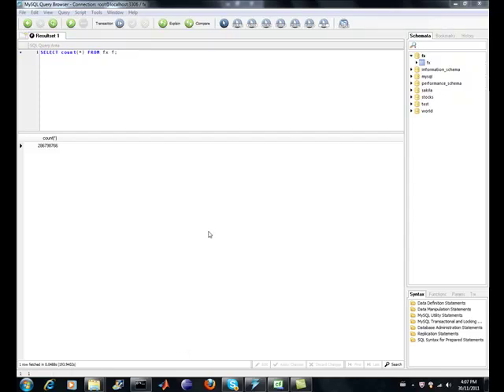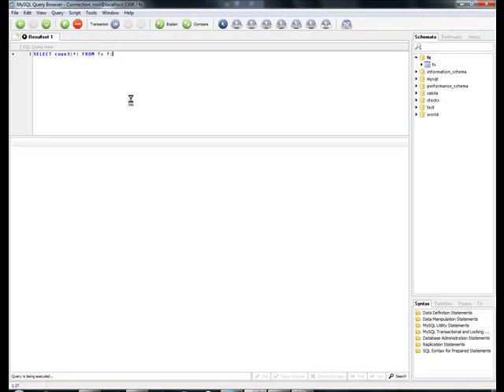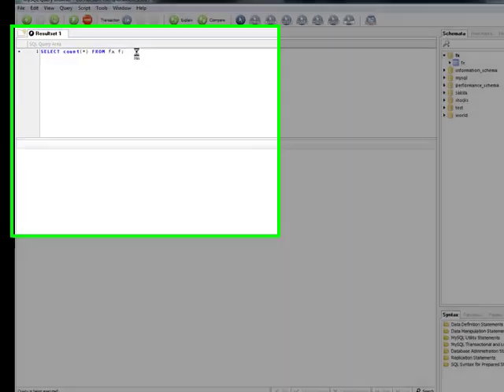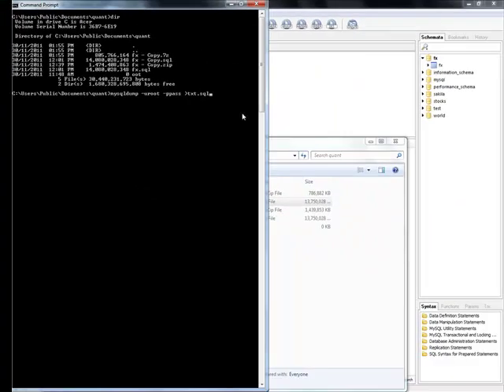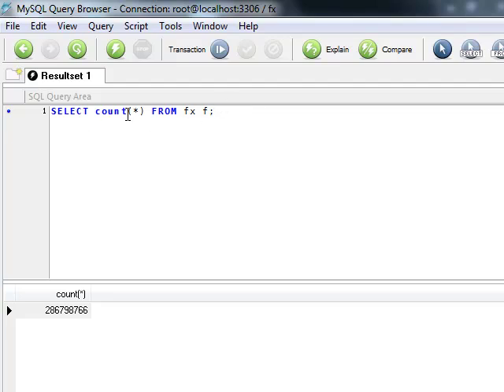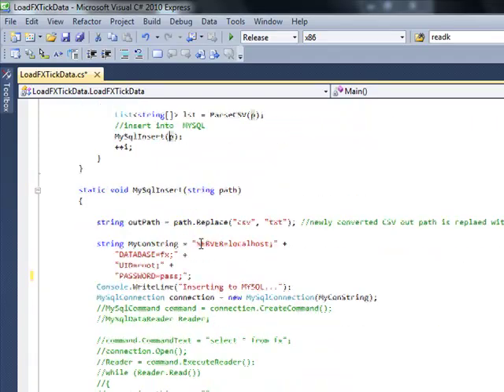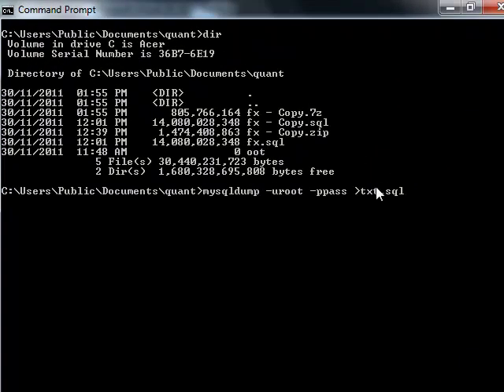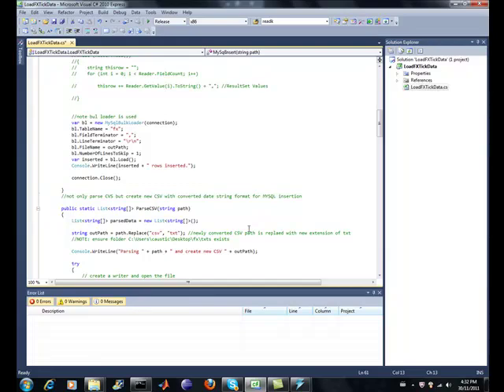How to build tick MYSQL historical database for forex trading with C# bulk data loader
I give brief run down on how to accomplish this using these tools. I also provide a MYSQL SQL file to create your forex tick data historical database in FREE MYSQL.